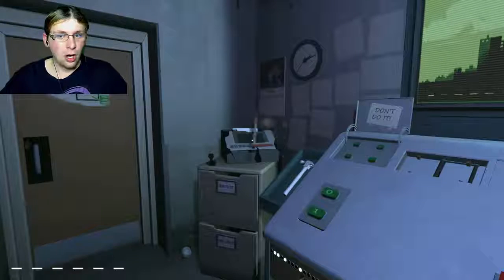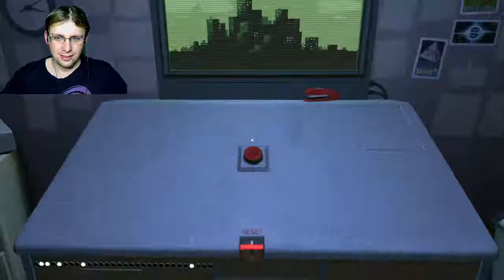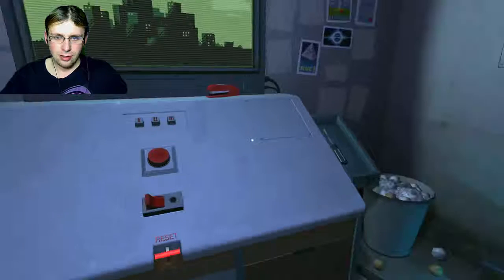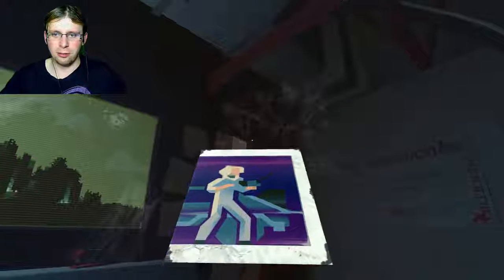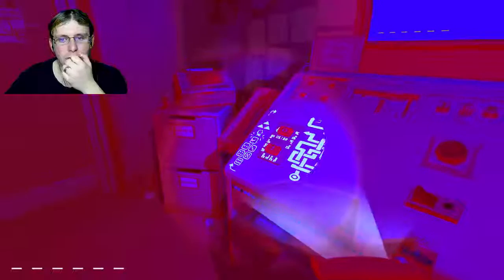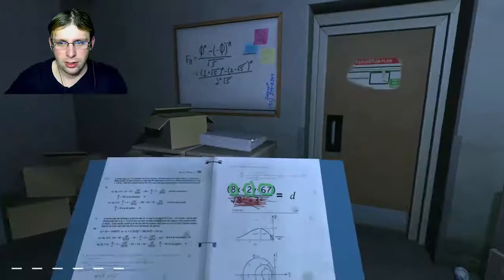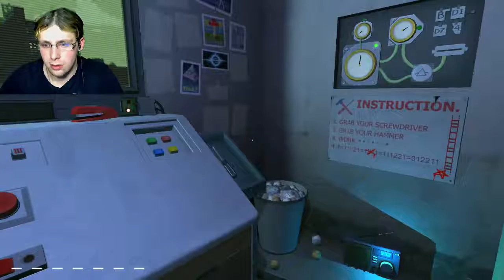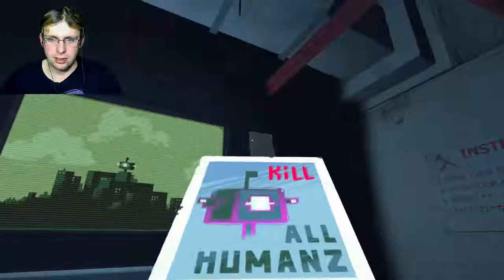I love the references | PDTA: 3D [2]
A brain-racking game about bathroom breaks, screwdrivers and nuclear explosions now reimagined in full 3D.